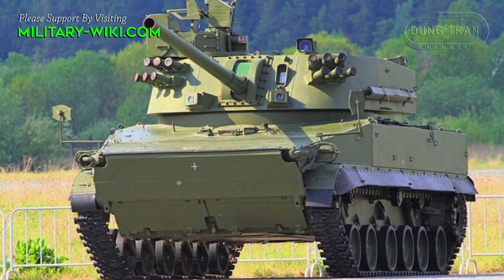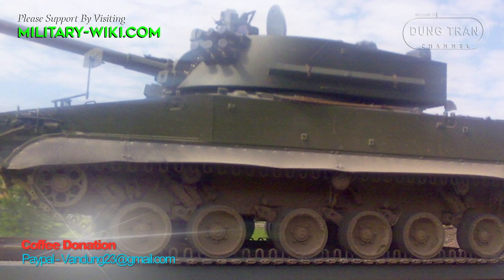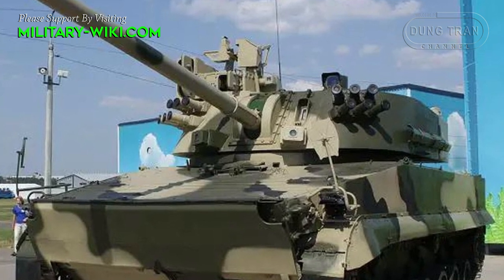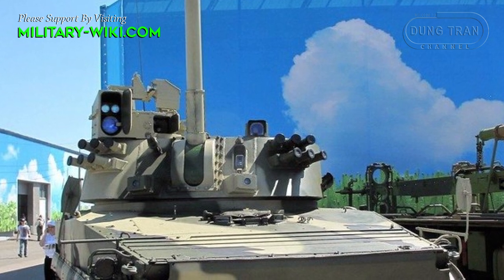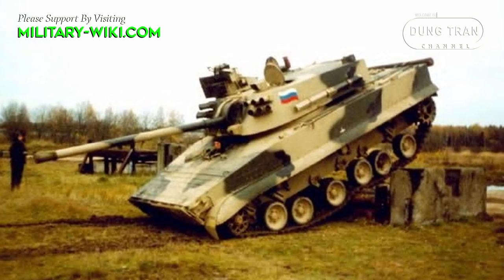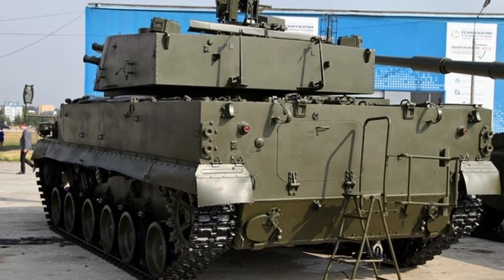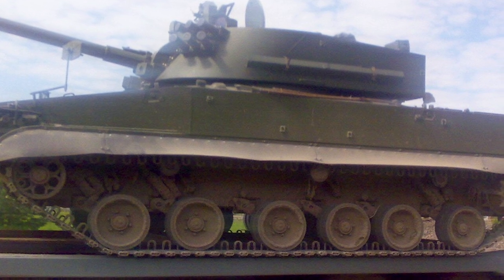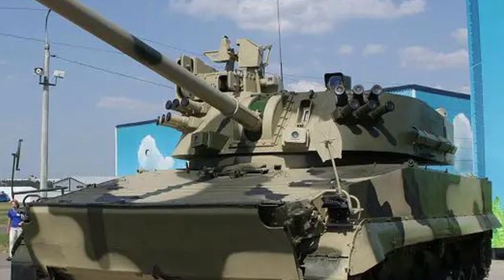2S31 Vena SPH - For The First Time On The Screen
After a long period of development, the 2S31 Vena self-propelled mortar has been deployed in the field by the Russian Army. The appearance of “Vena” in the combat zone was first reported by the Rossiya 1 TV channel. Reportedly, several 2S31 products some time ago entered one of the combat units of the airborne troops participating in the operation.